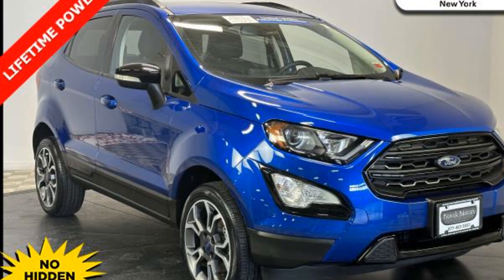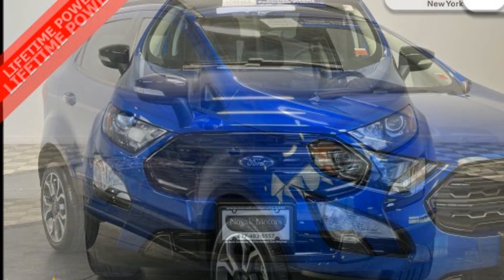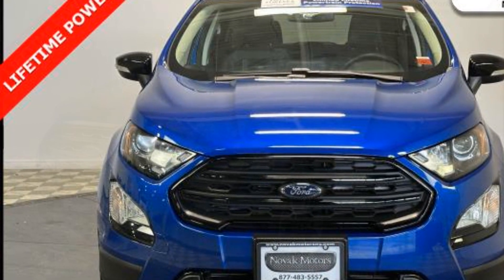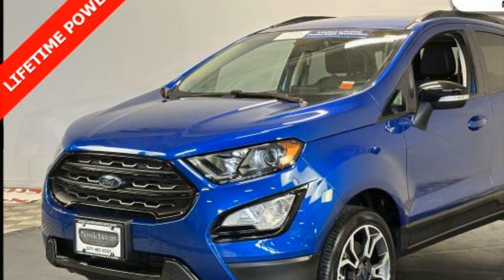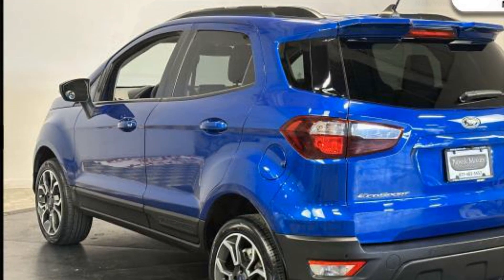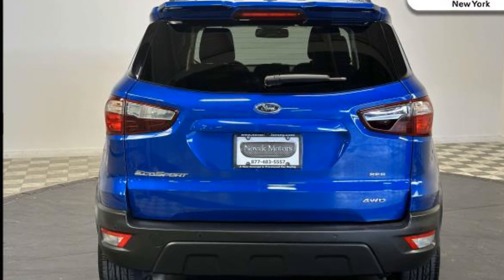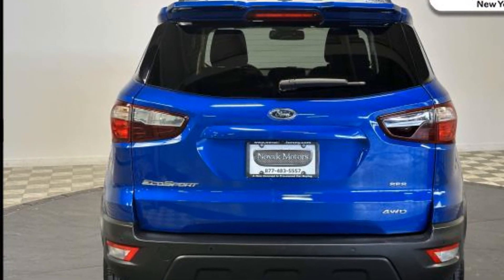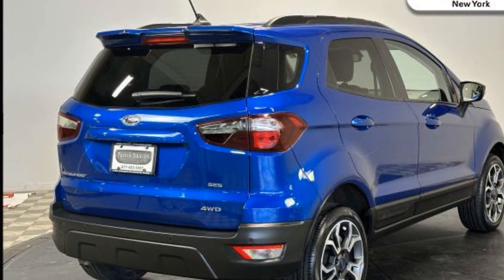Used 2020 Ford EcoSport SES MAJ6S3JL8LC337930 Farmingdale, Bethpage, Wyandanch, Plainview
2020 Ford EcoSport SES MAJ6S3JL8LC337930 Video

This 2020 Ford EcoSport SES MAJ6S3JL8LC337930 is full of phenomenal features such as: